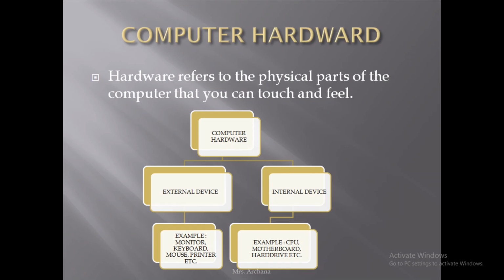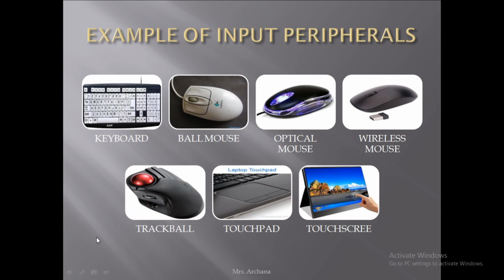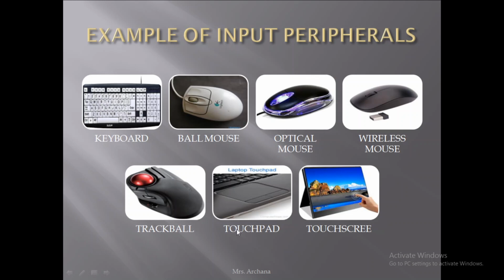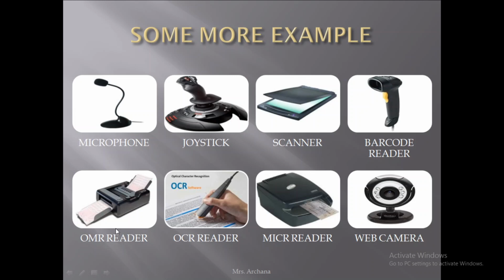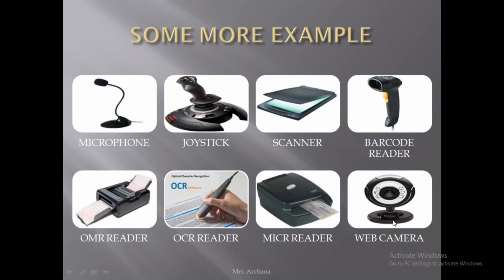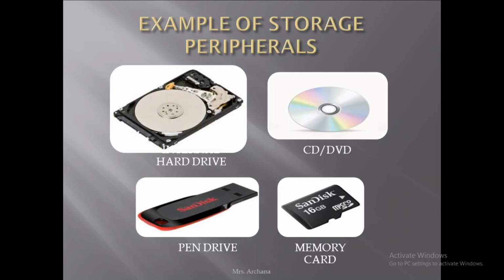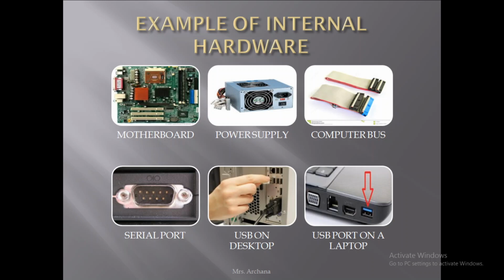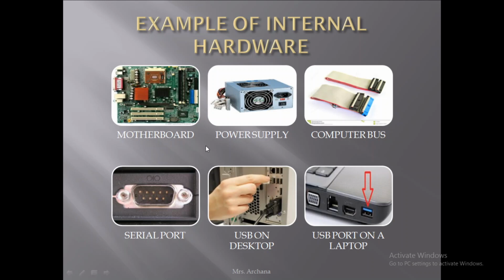CLASS VII 2020 2021 COMPUTER CH 1 COMPUTER HARDWARE COMPONENTS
THIS VIDEO IS MEANT FOR CLASS VII ICSE STUDENTS FOR THE SUBJECT COMPUTER